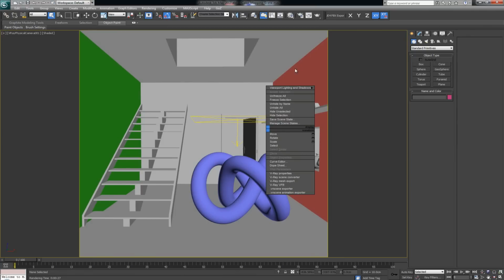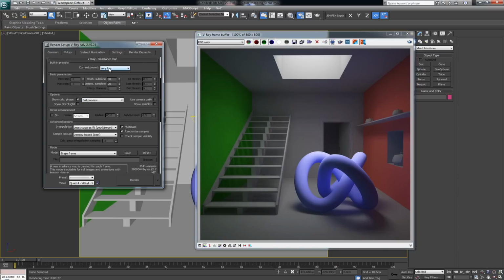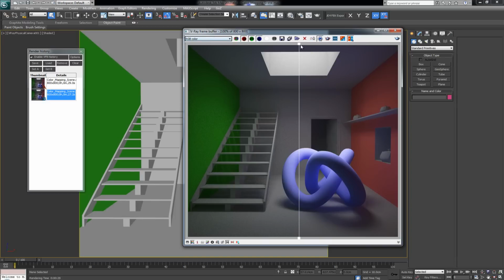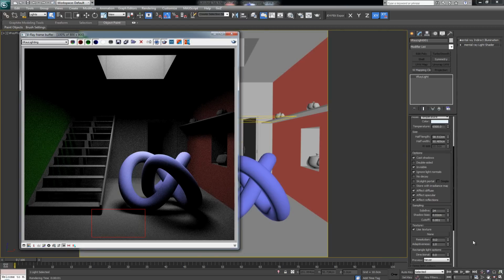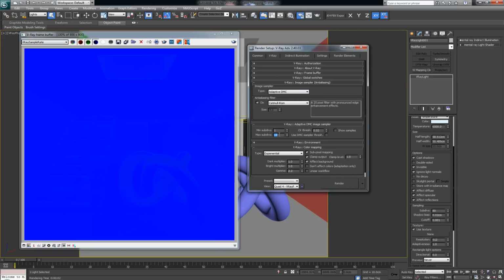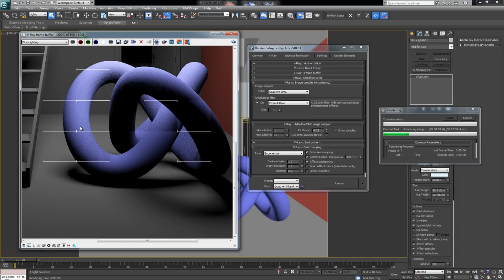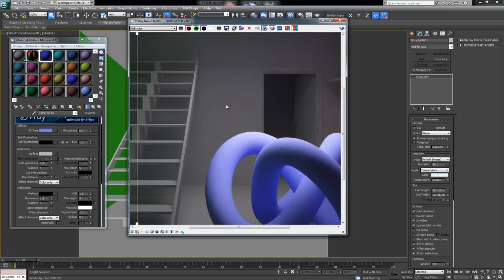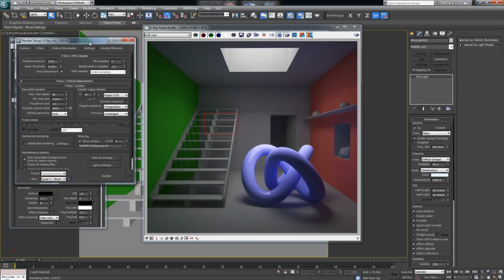Cleaning up noise in V-Ray, Part 7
Removing noise from your V-Ray renders is crucial to getting a good looking final render. In this  video you can see how to clean up the noise.